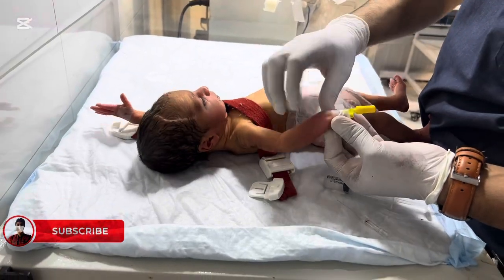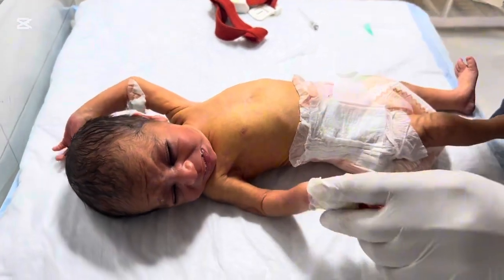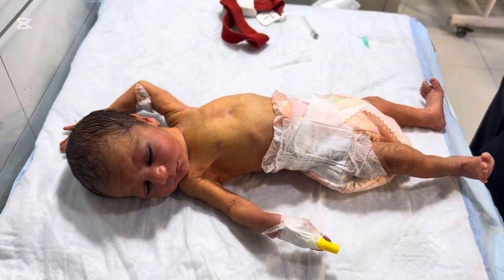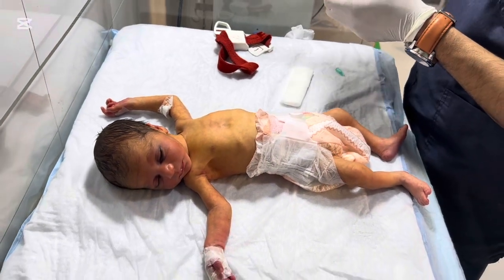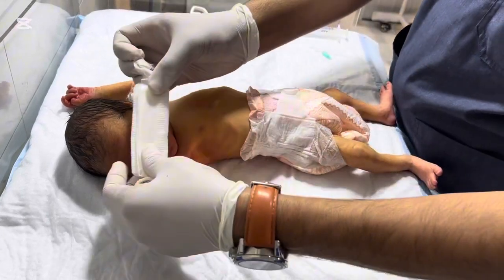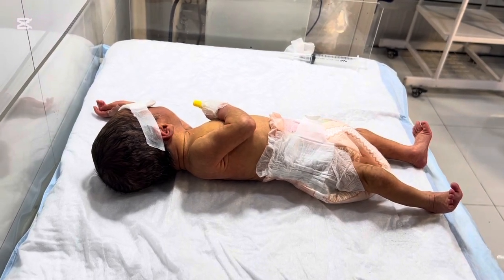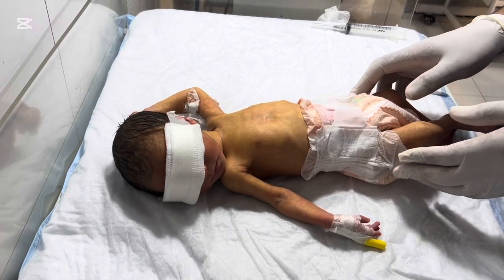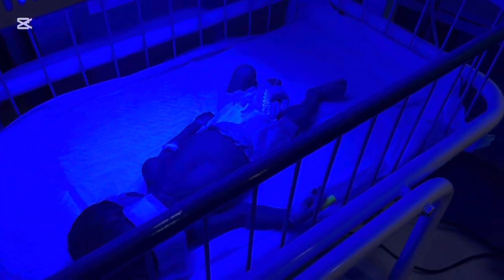Jaundice in Newborn - NNJ Baby Treatment explain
High bilirubin levels in newborns (Neonatal Jaundice or NNJ) are one of the most common conditions seen in the NICU. In this video, I explain everything parents need to know — from why babies turn yellow, to the dangers of high bilirubin, and how doctors treat it safely using phototherapy and other NICU interventions.

You will learn:
✔ Why bilirubin increases in newborn babies
✔ Types of jaundice — physiological vs pathological
✔ Signs parents should never ignore
✔ How doctors diagnose NNJ using bilirubin tests
✔ What phototherapy is and how it helps
✔ When exchange transfusion becomes necessary
✔ Why early treatment is important to prevent brain damage (Kernicterus)
✔ What parents can expect during NICU stay
✔ Discharge advice for safe follow-up

This video is especially helpful for new parents, medical students, and anyone who wants clear and simple information about newborn jaundice.

Early diagnosis and timely treatment can save a baby from severe complications. Always consult a doctor if your newborn shows signs of jaundice.